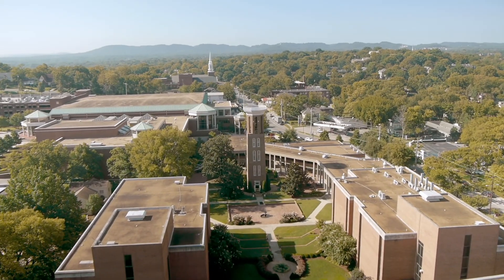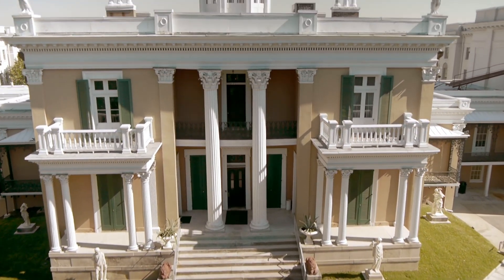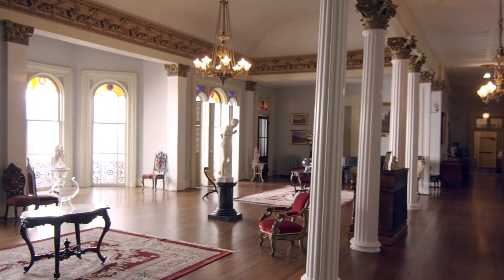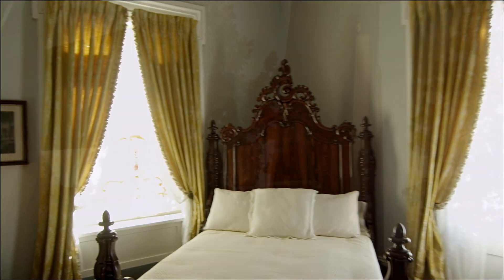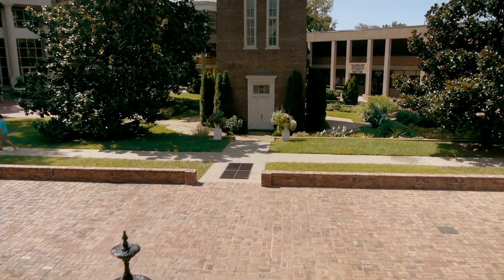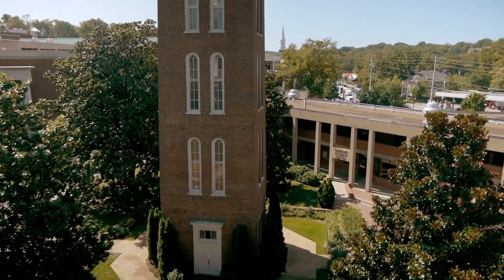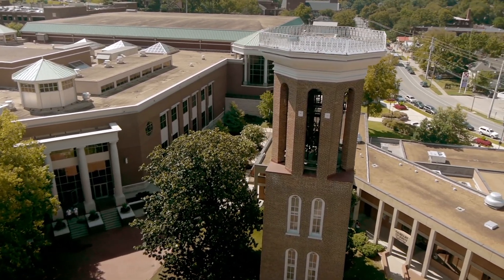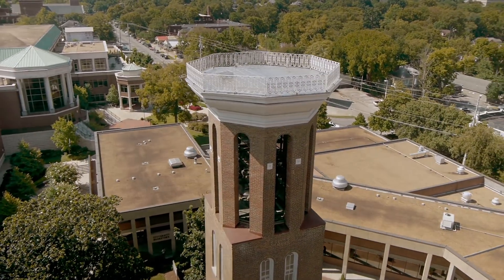Belmont Mansion and Bell Tower